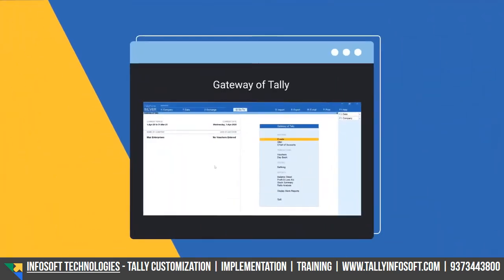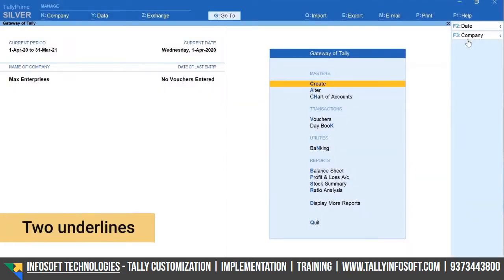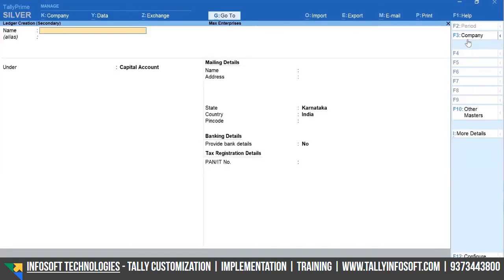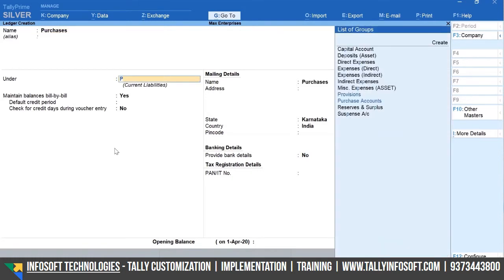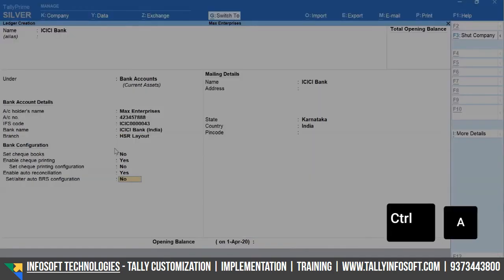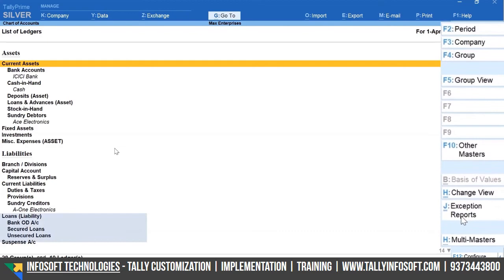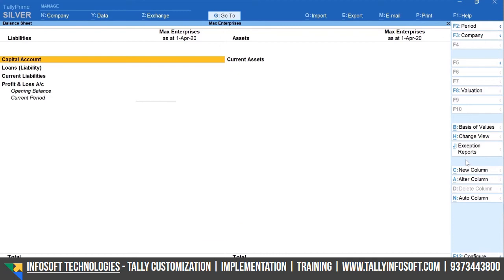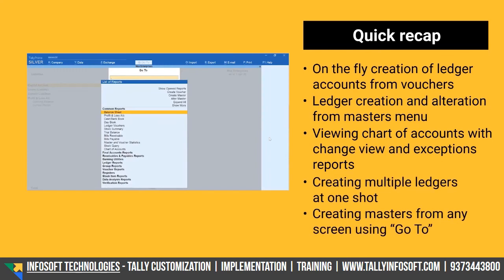Chapter 2 - Create Ledgers in TallyPrime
Introducing the all new TallyPrime!

Every business needs a fast, reliable, and simple software which can help to manage business data. Let's understand how TallyPrime helps your business to grow. Watch video to know 'Go To' feature and usability in TallyPrime.